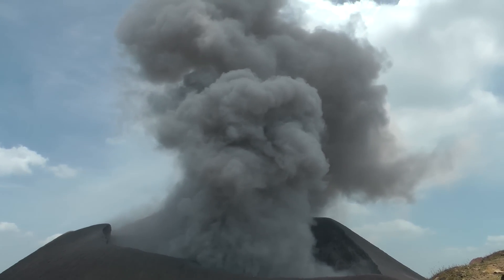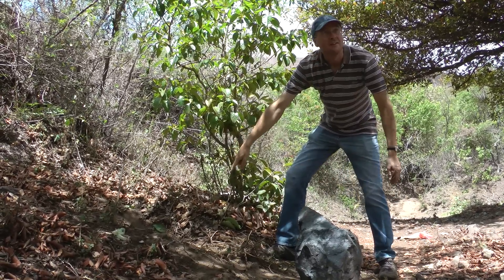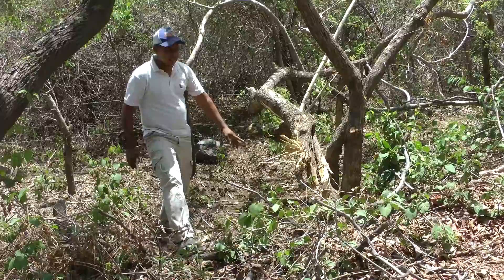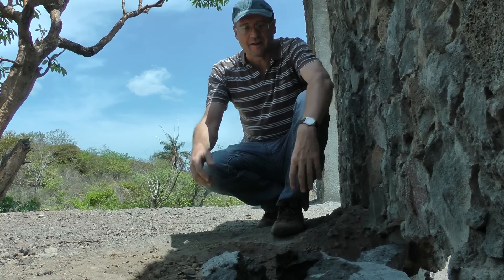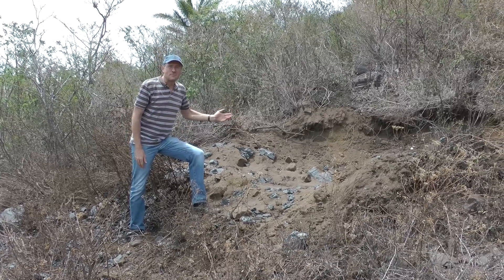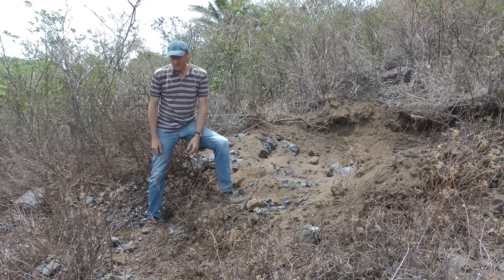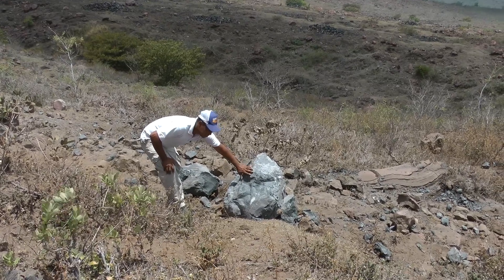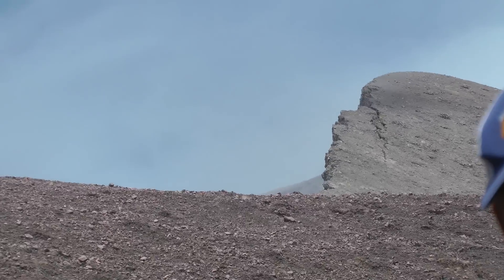Explosive Activity from Volcán Telica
Since 7th May 2015, over 500 gas explosions have been reported from Volcán Telica, 19 km from the city of León, Nicaragua.  This report from 24th May shows an increase in the scale of these explosions and the resulting bombs of incandescent rocks which have been falling within tens of metres of the community of Agua Fría.  This current activity represents a significant threat to tourists visiting the volcano as well as the local population.